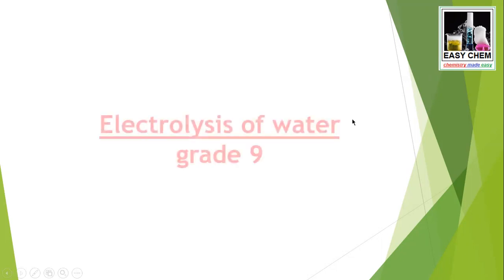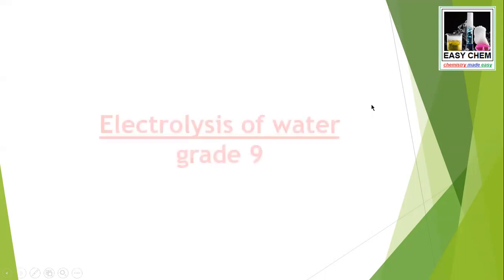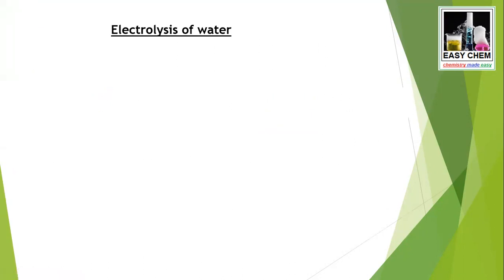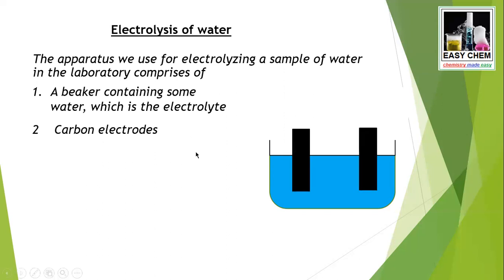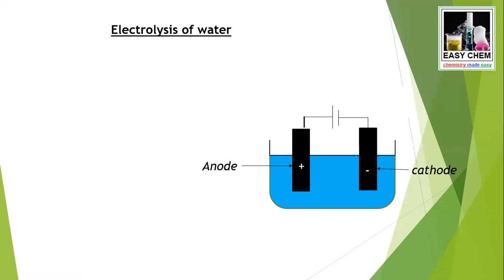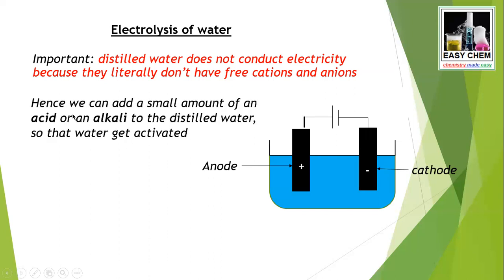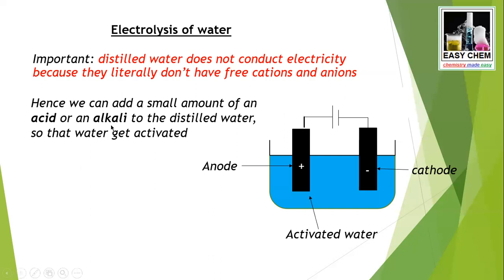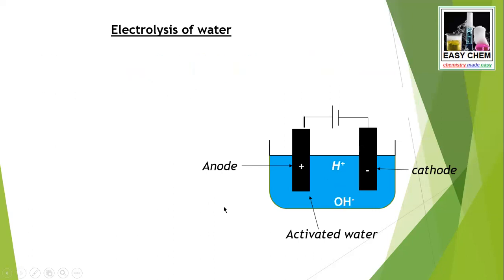Electrolysis of water - Edexcel - Grade 9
A descriptive lesson on electrolysis of activated water starting with basics of electrolysis. Complete operation and mechanism is discussed in detail to fit into learners' understanding level